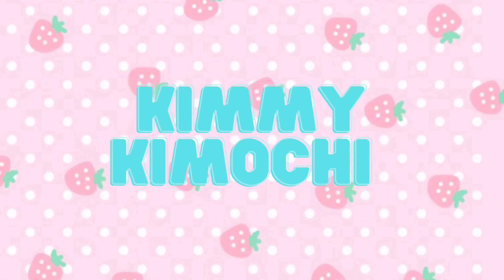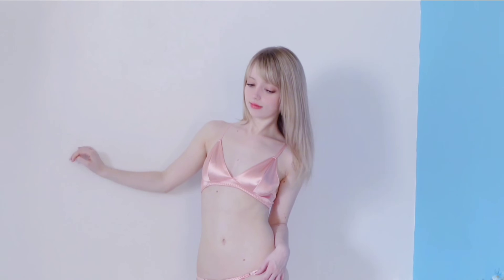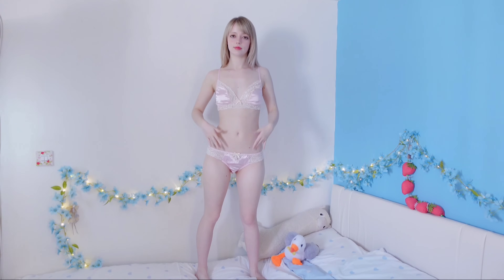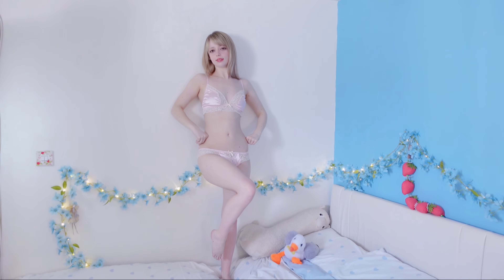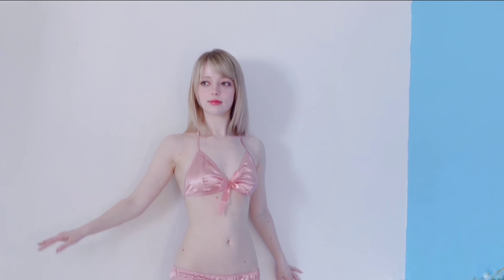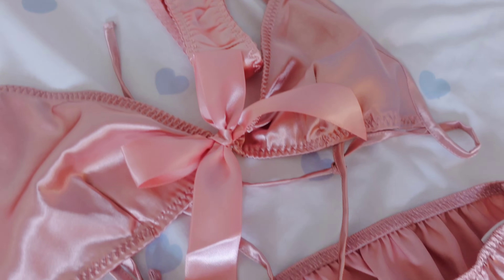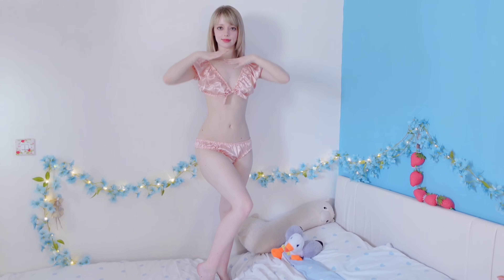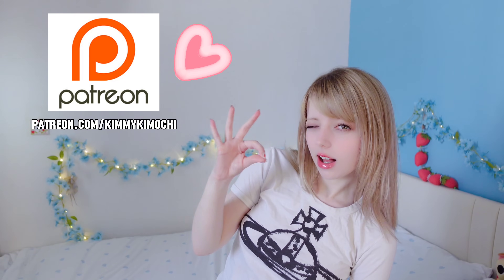PINK & SILKY LINGERIE *try on haul*